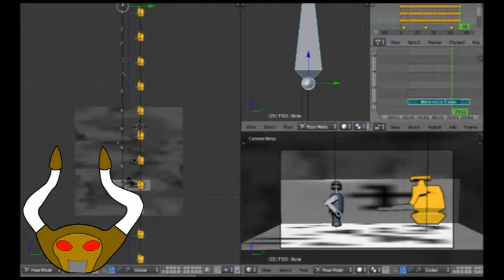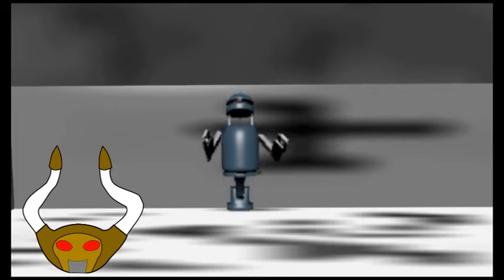How i made Stevo and Tod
Hope you all enjoyed this video It took a while to get this right.

All the following music you hear in the video will be found on the channels below and I highly advise checking them out.

The second song come from this link here.

Final song came from this channel.